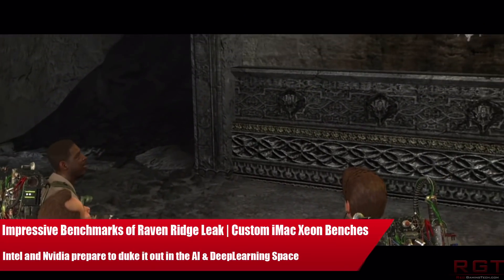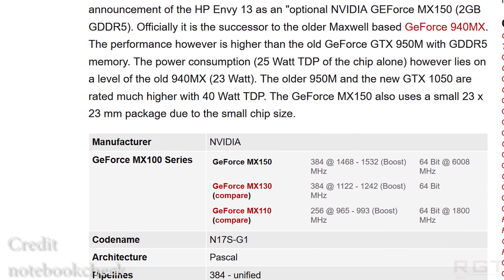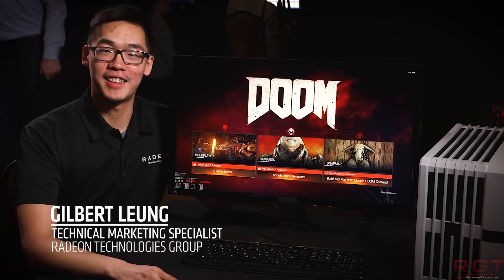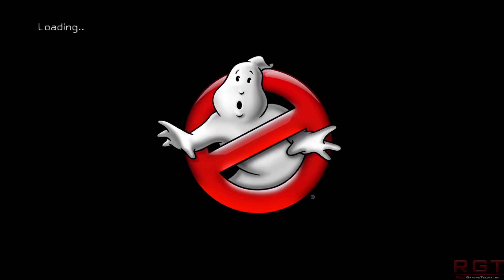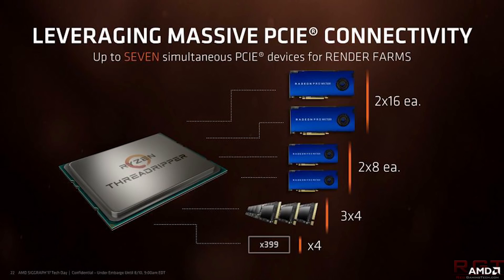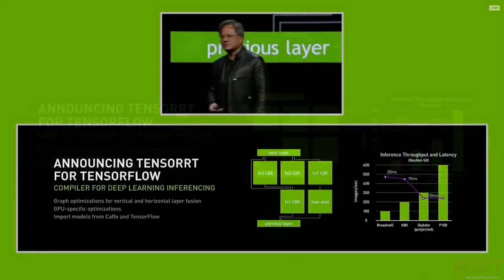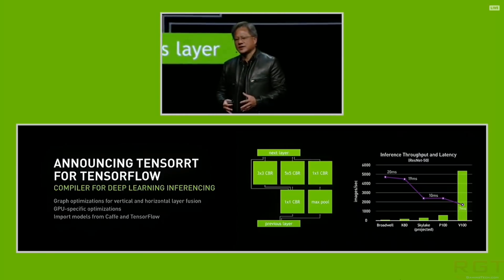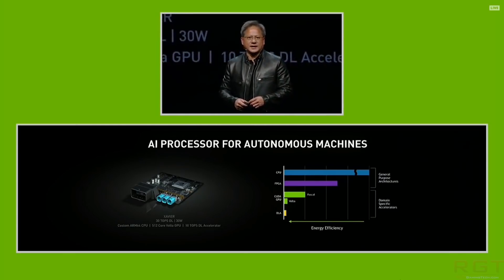Impressive Raven Ridge 2700U Benchmarks Leak | iMac Pro Xeon Devastates Benches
Intel's 8th generation kaby lake processors for mobile will be facing stiff competition up against the 2500u ryzen process and other APU's in the AMD raven ridge lineup. These APUs feature high performance quad core ryzens and integrated vega graphics, putting an interesting single chip solution against lower performance nvidia mobile chips.

Nvidia and Intel will be battling it out, as Nervana, Intel's AI focused processor aims to take on Tensor and Cuda from Google and Nvidia respectively. With deep learning, AI and other tasks growing increasingly important in users day to day lives, the markets for these products is huge.

INtel's Xeon for Apple's Imac pro lineup shows impressive results, stomping the previous generation imacs by well over 20 - 40 percent depending upon the model, and show that for productivity and form, Apple do have a lot going for them.